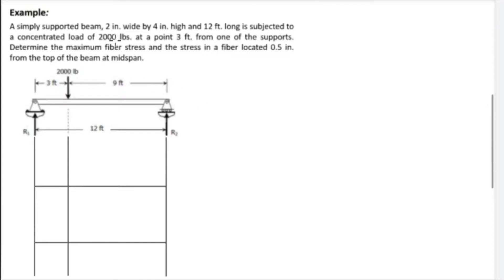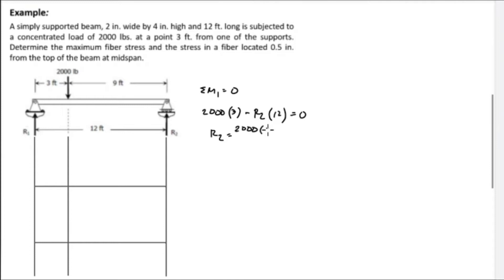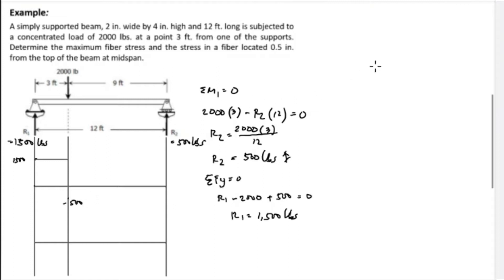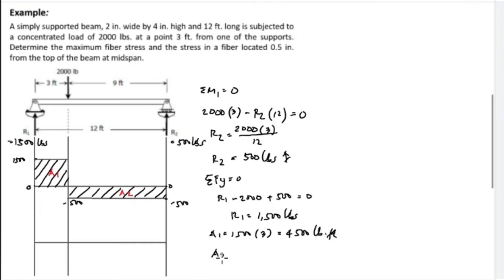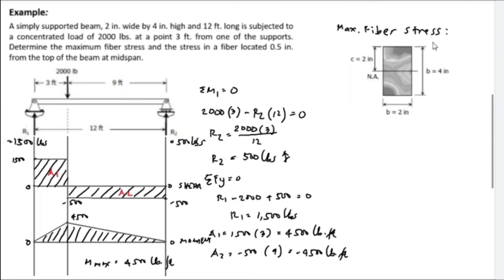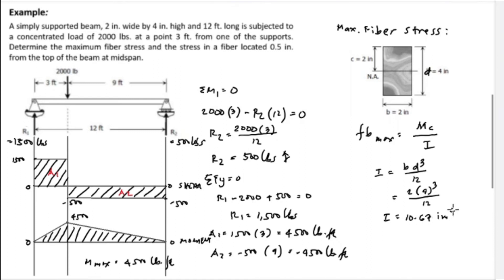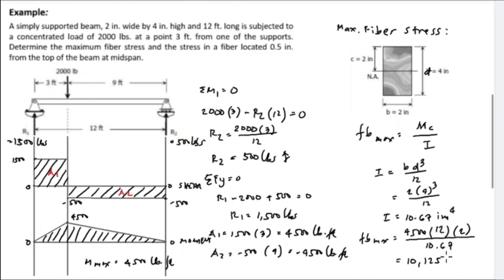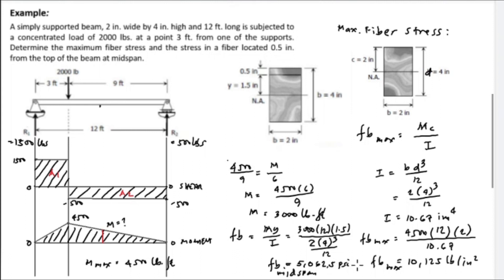Theory of Structures: Flexure Formula (Problem 2)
Lesson:
Flexure Formula
Problem 2